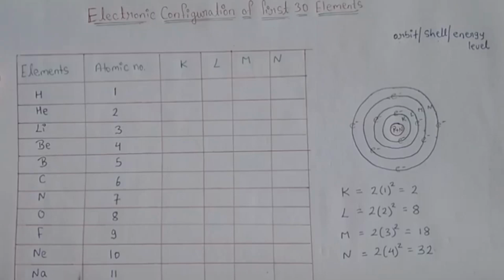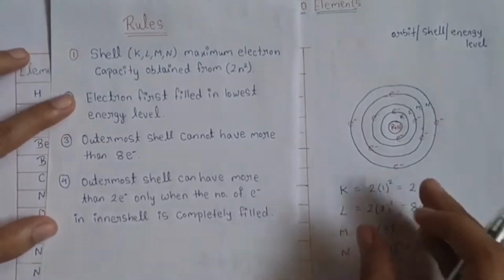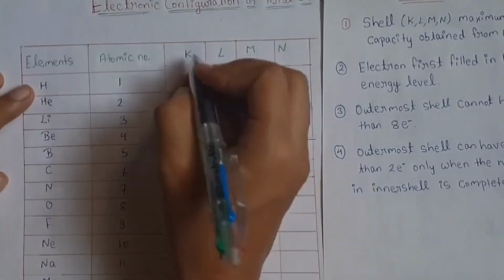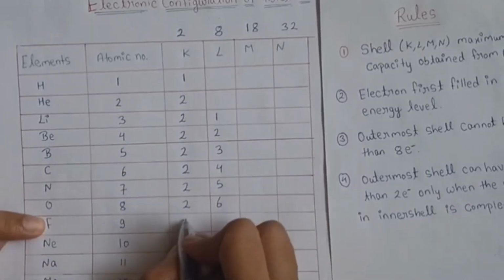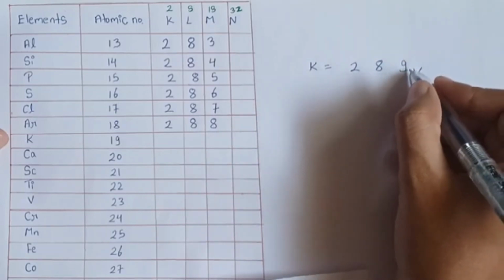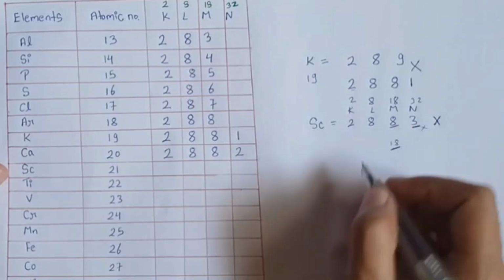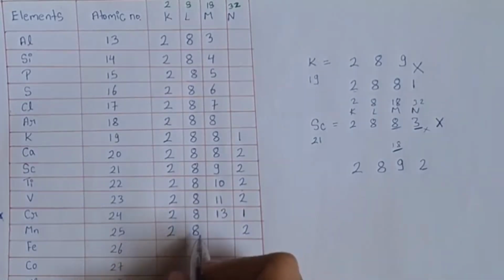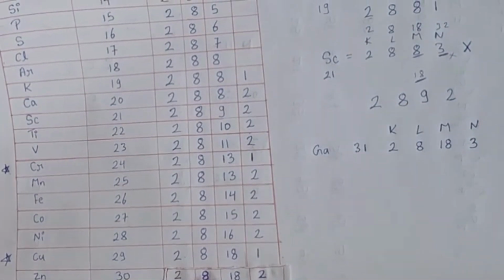Electronic configuration for first 30 elements||KLMN shell|| class 9th & 10th